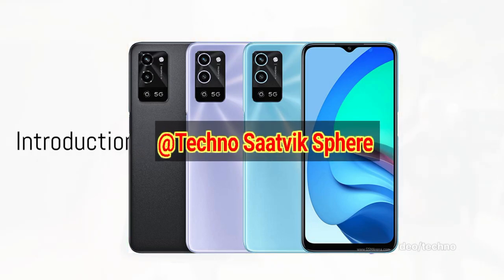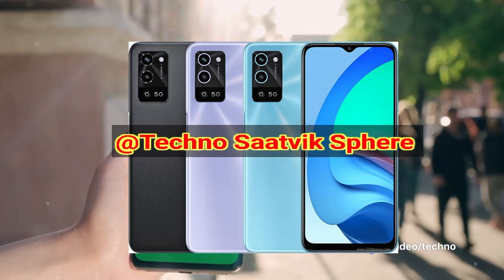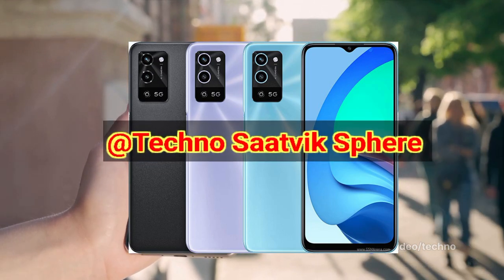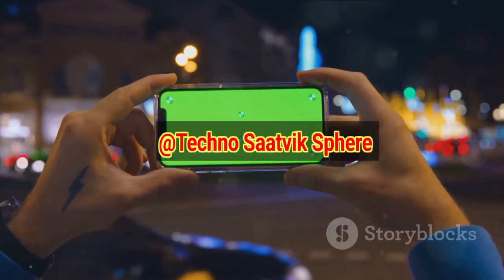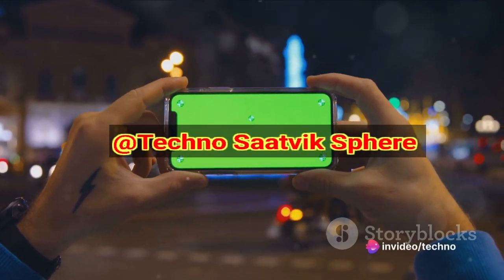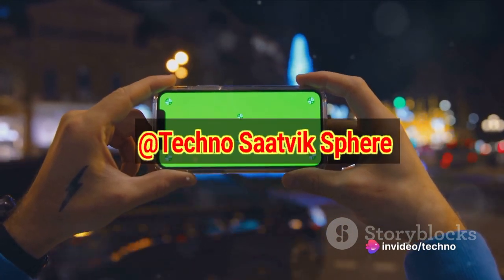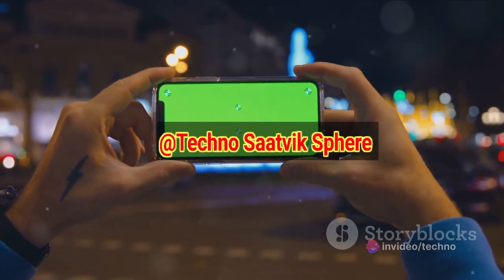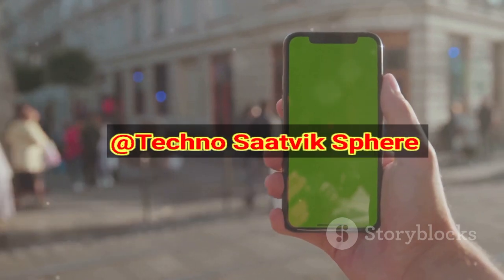Unlocking the Potential: Oppo A56 5G Explained!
📲 **Embark on the 5G Journey with Oppo A56: Complete Overview**

🌐 **Network:** Dive into the world of next-generation connectivity with Oppo A56 5G, exploring its impressive network capabilities.

📰 **Launch & Availability:** Stay updated on the announcement and availability dates of Oppo A56 5G, ensuring you're informed about the latest smartphone releases.

⚖️ **Body & Design:** Discover the sleek design and lightweight build of Oppo A56 5G, designed to complement your modern lifestyle.

📺 **Display:** Immerse yourself in the vibrant IPS LCD display, featuring Panda/Corning Gorilla Glass 3 protection for added durability.

🏷 **Platform & Performance:** Experience seamless performance with the MediaTek Dimensity 700 5G chipset and Android 11 OS, optimized for efficiency.

🗄 **Memory & Storage:** Explore the ample storage options and RAM configurations of Oppo A56 5G, ensuring smooth multitasking and storage of your favorite content.

📷 **Camera Capabilities:** Capture stunning photos and videos with the dual main camera setup and advanced selfie camera features.

🔊 **Audio & Communication:** Enjoy immersive sound quality and advanced communication features, including Wi-Fi, Bluetooth, and GPS.

🔋 **Battery Life:** Experience long-lasting battery life with the robust Li-Po 5000 mAh battery, supported by 10W charging for added convenience.

🖇 **Miscellaneous:** Choose from a variety of stylish colors and models to suit your personal preferences.